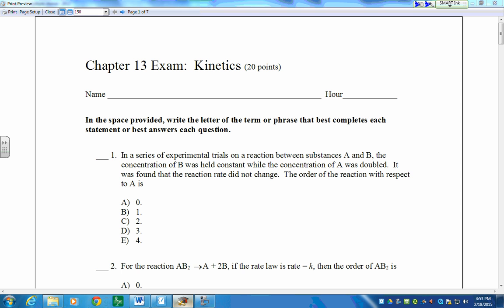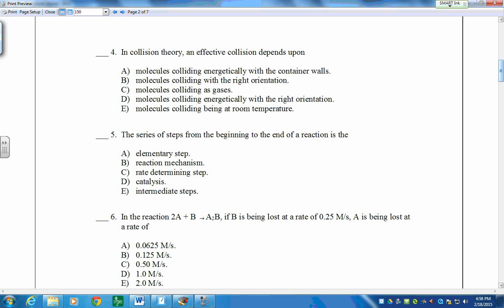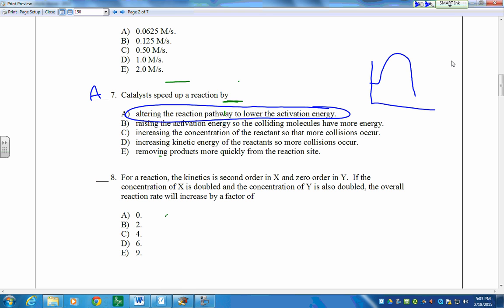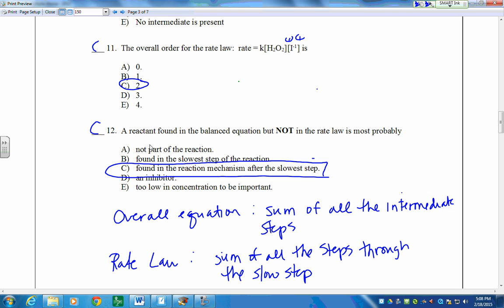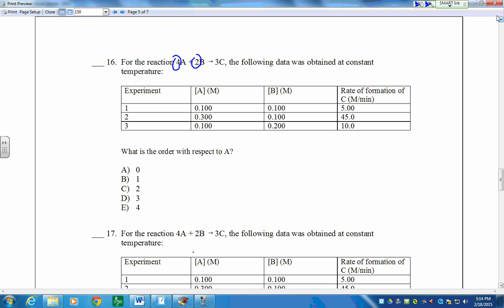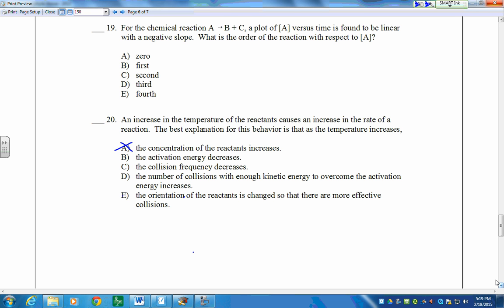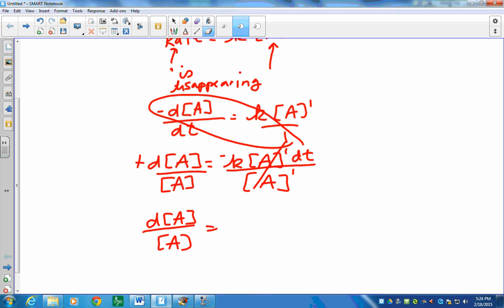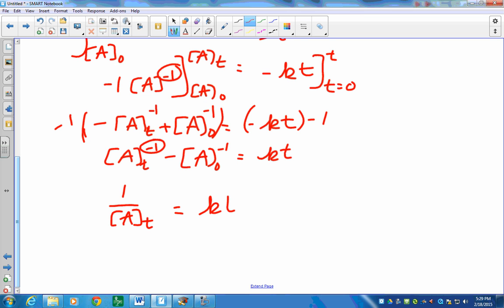AP Chemistry 3 10